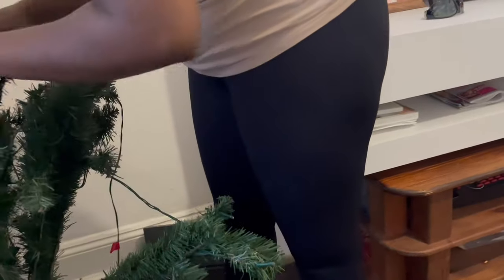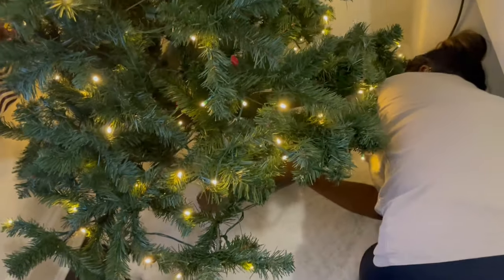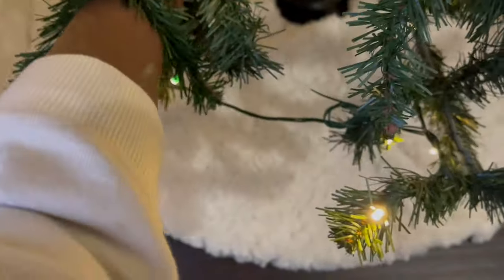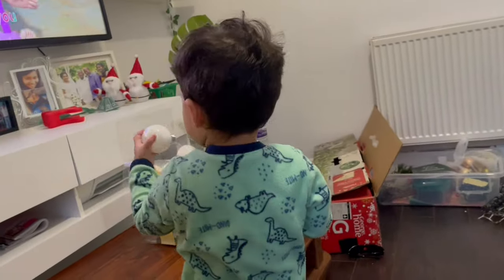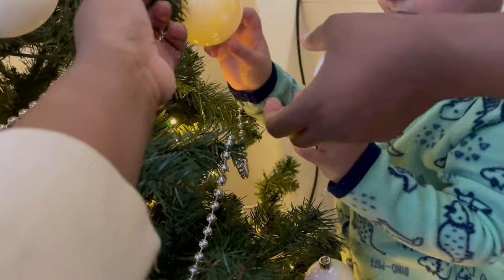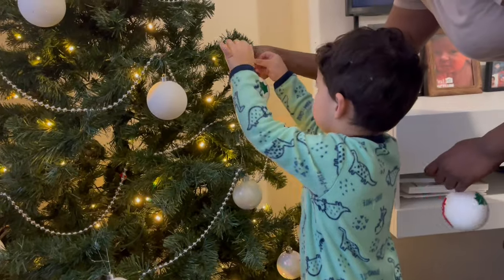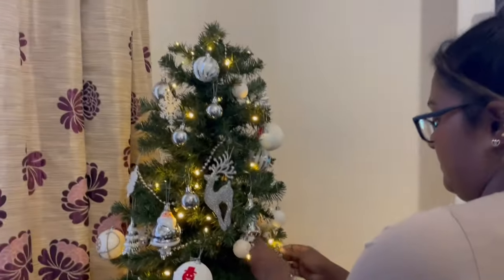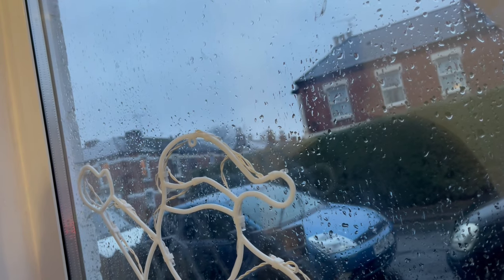Mama Decorating Christmas tree 🎄 with Theo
Hi guys,
We are CJFamily (C-Chris & J-Jyothy) Along with our little prince Theo.

For more videos please likened share my video.